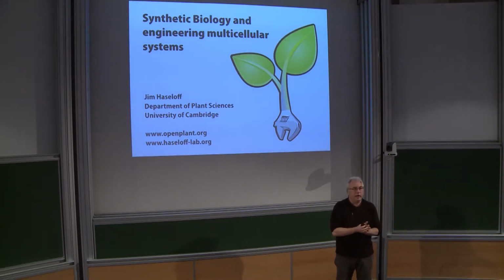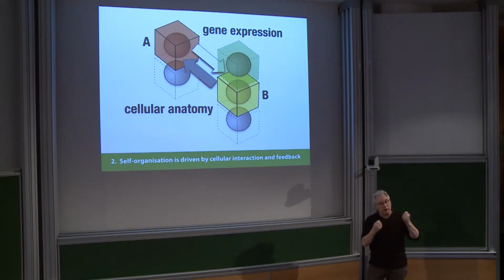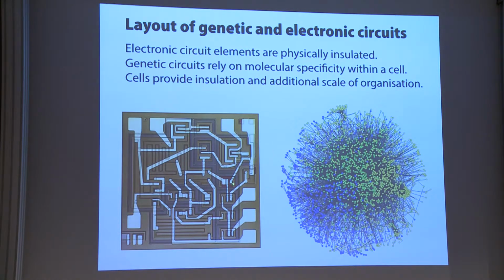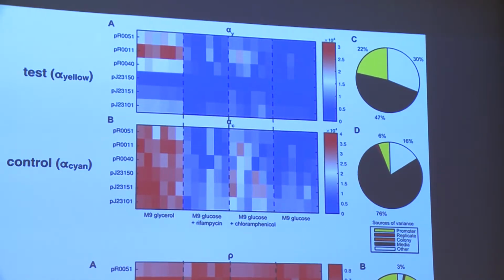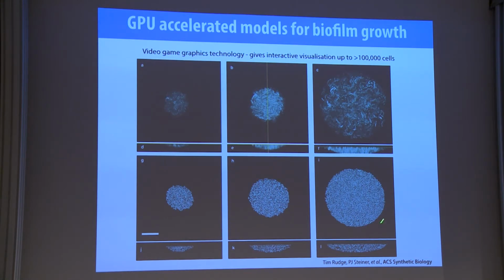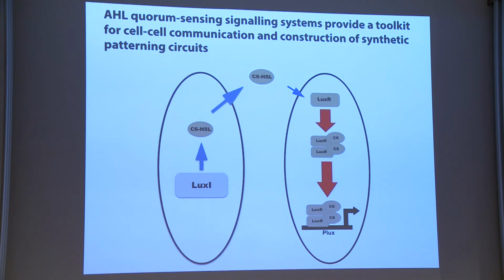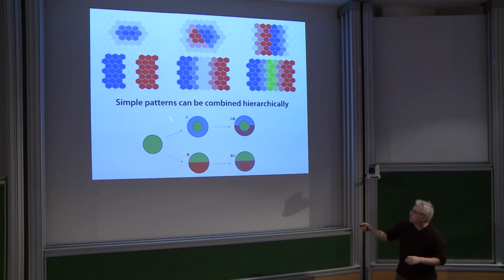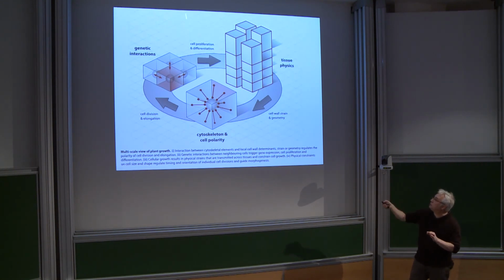Synthetic Biology & Engineering Multicellular Systems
) In this Lecture you learn: "Synthetic Biology and engineering multicellular systems". Name of the teacher: "Jim Haseloff". This video is part of the playlist "Science Lectures". For further interesting topics you can look here: